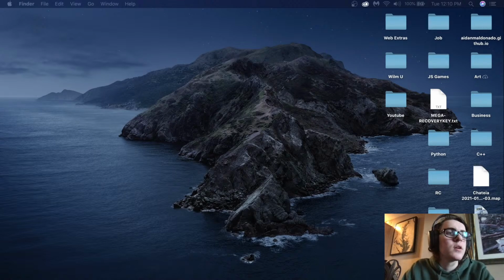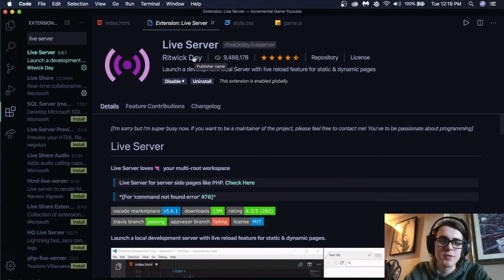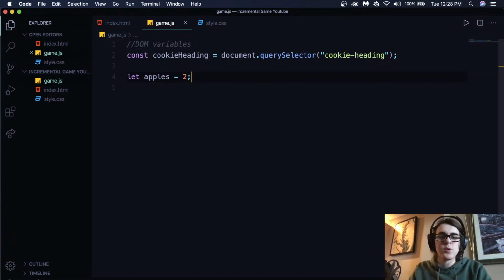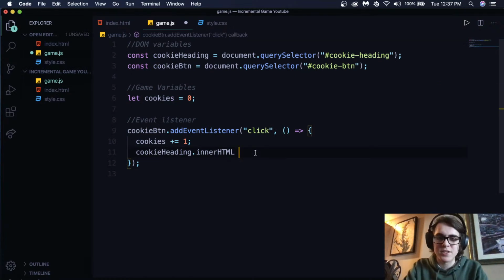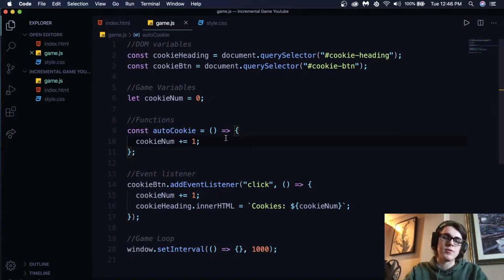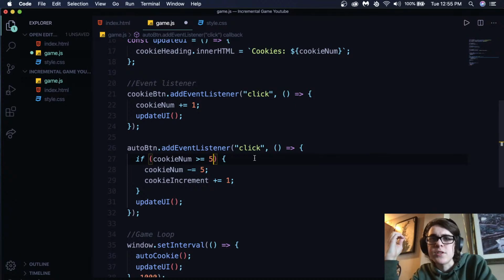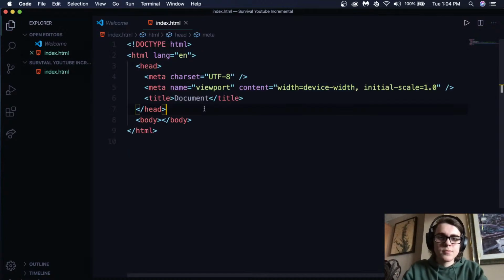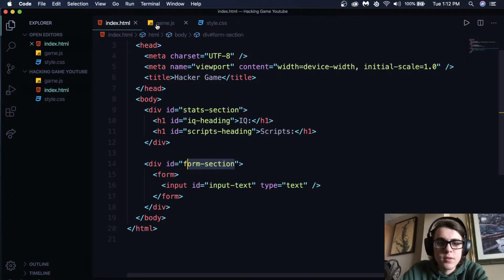Incremental Game Stream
A Crash Course on how to build an incremental game using HTML, CSS and JS.